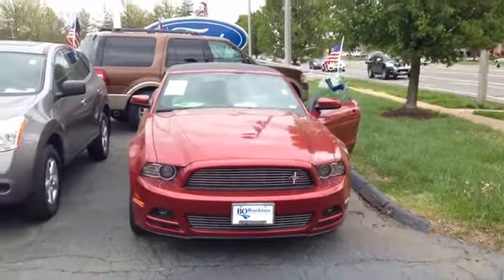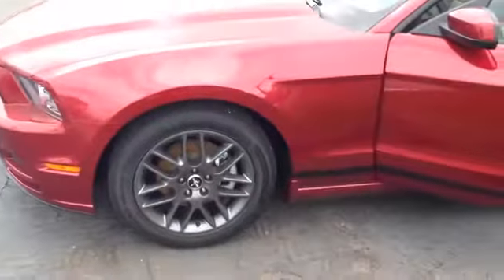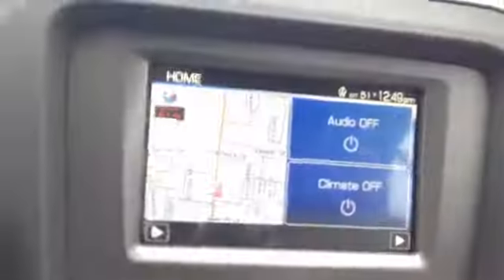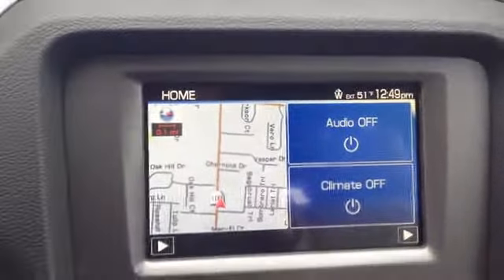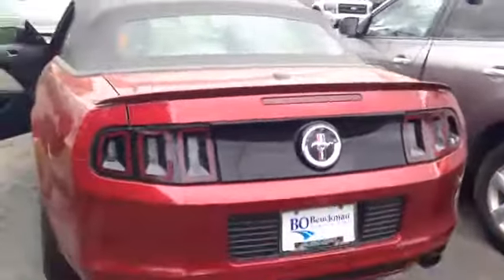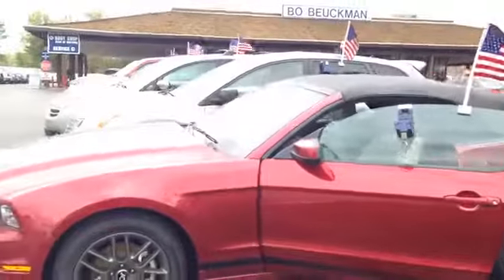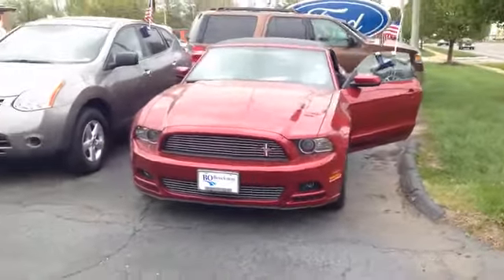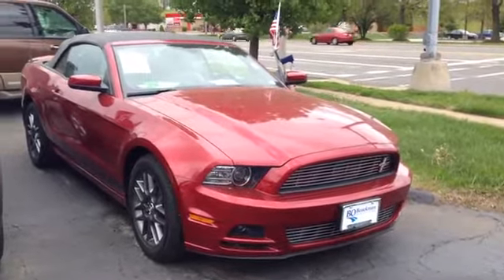Used 2014 Ford Mustang Chesterfield Missouri, Wildwood Missouri, Ballwin Missouri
Check out our used 2014 Ford Mustang with only 1,682 miles!